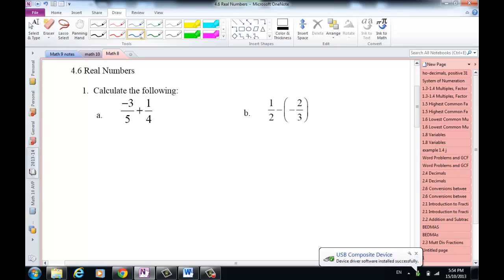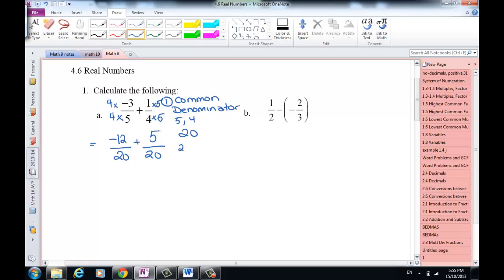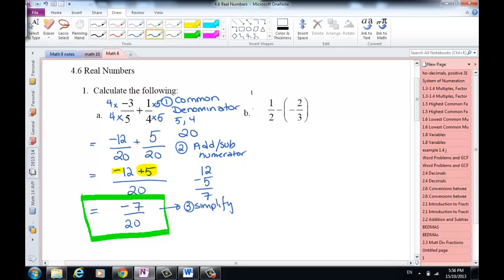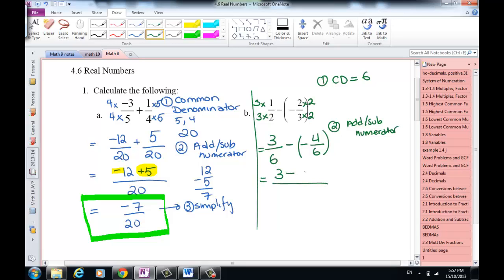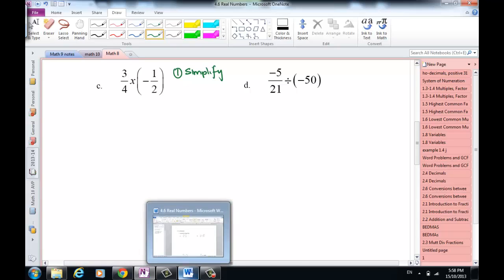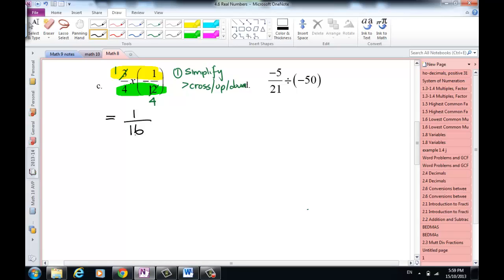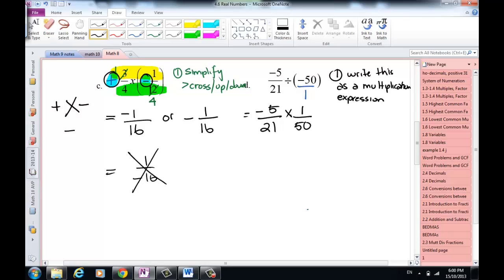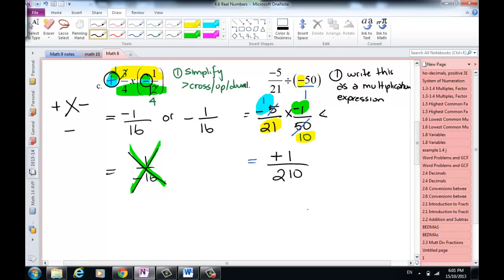4.6 adding and subtrating Fractions with negative numbers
4.6 adding and subtrating Fractions with negative numbers